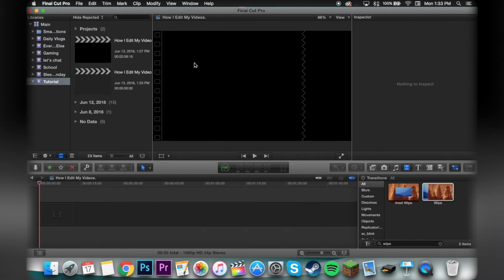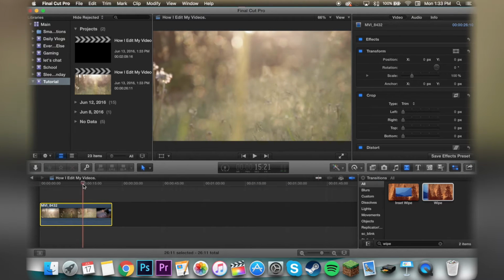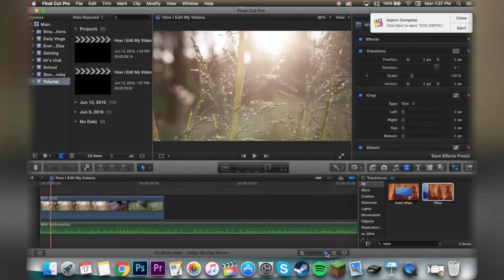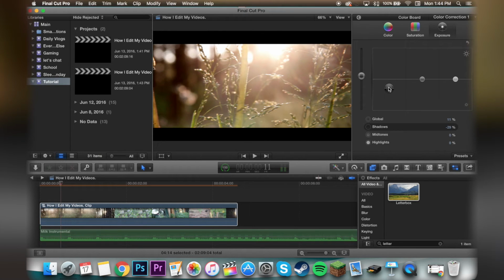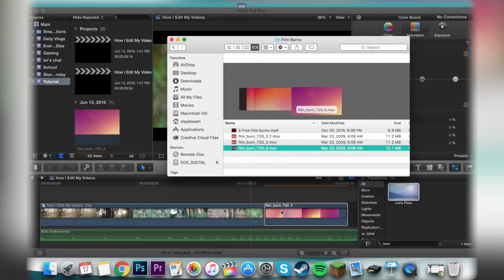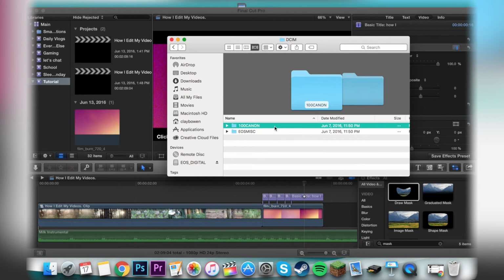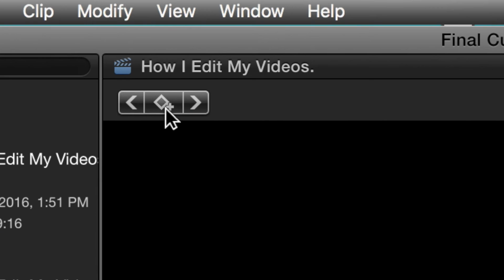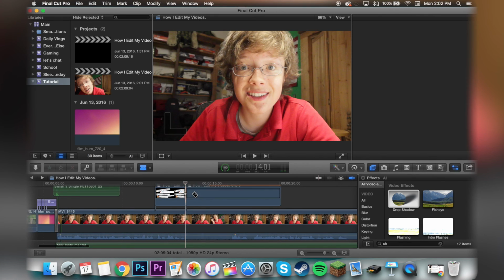Final Cut Pro X Editing Tutorial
this took me forever to make so I hope it was helpful :)
can we get to 15 thumbs up?!